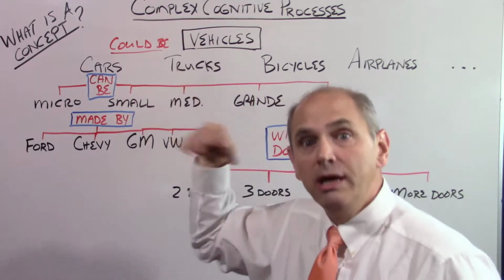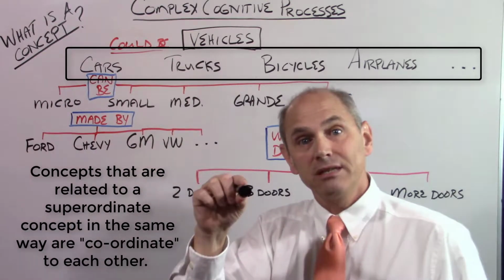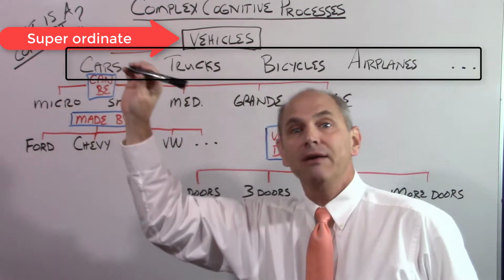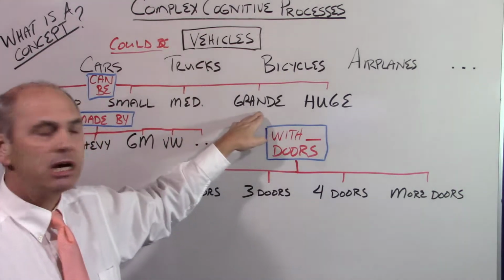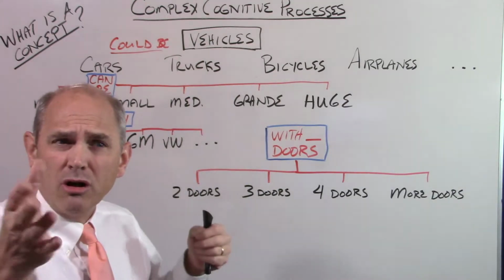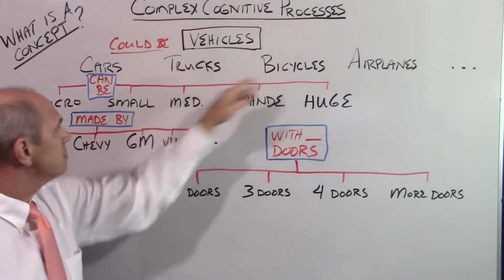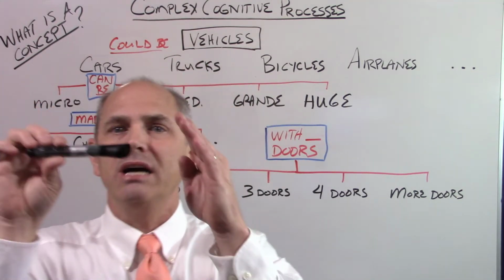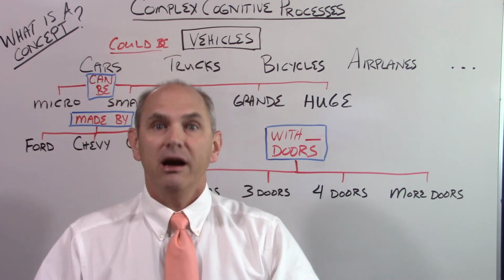Complex Cognitive Processes Part 2 Understanding Conceptual Structure